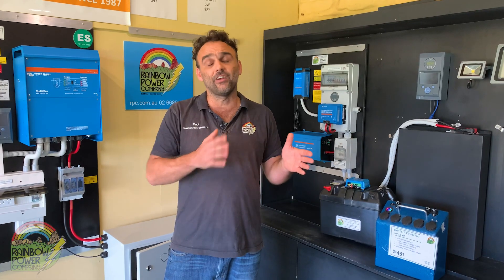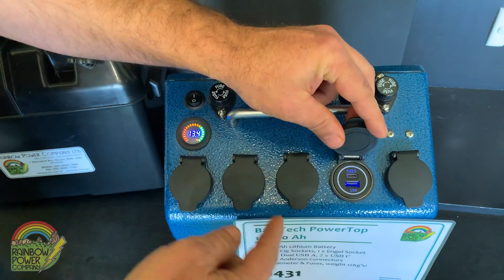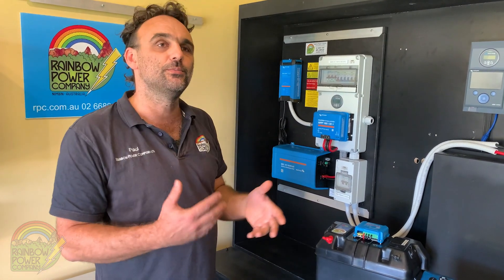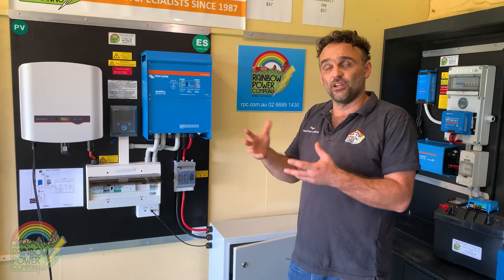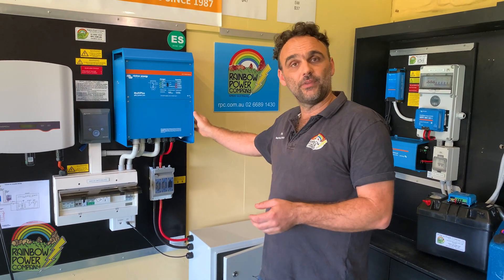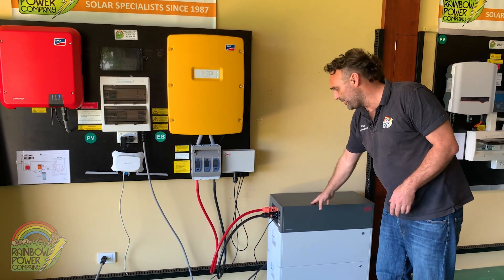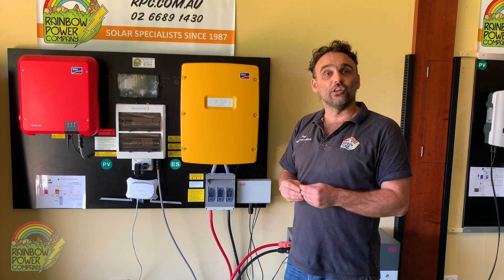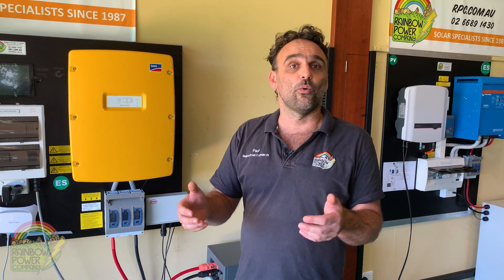Rainbow Power Company (RPC) Off Grid Stand Alone Power System; micro, small, medium, large DIY kits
Managing Director of Rainbow Power Company Paul O'Rielly introduces our off grid stand alone solar power systems; micro, small, medium, large DIY KITS with pre-wired distribution boards.

Please leave a comment on this video, share, like, and subscribe to our informative channel for more expert advice from Rainbow Power Company; your local authority on off grid stand alone and grid connected solar power systems and battery storage since '87.

Give us a call today and enquire about our DIY kits
We have a plethora of articles and info up on our

It only takes a few minutes to build an obligation free, customized quote

Our reputation and our customer reviews speak volumes about our company, take a look what others are saying..

At RPC we provide off grid stand alone solar power systems with long warranties and after sales support; Small solar power systems for camping and tiny homes, large solar power systems for houses and farms, extra large solar power systems for commercial businesses, councils and NGOs.

Rainbow Power Company- solar specialists since 1987, call and enquire about going solar today!